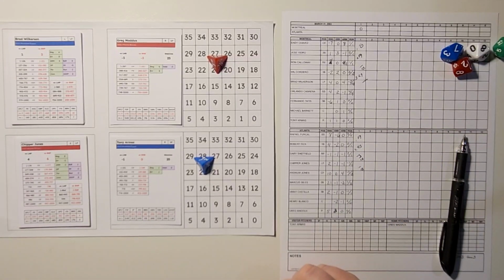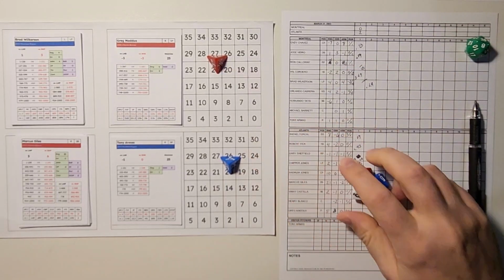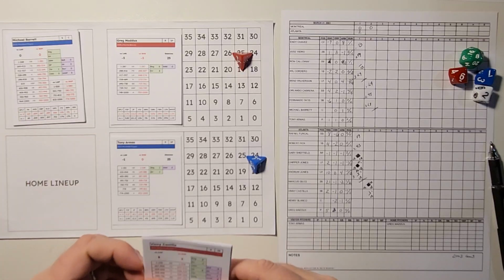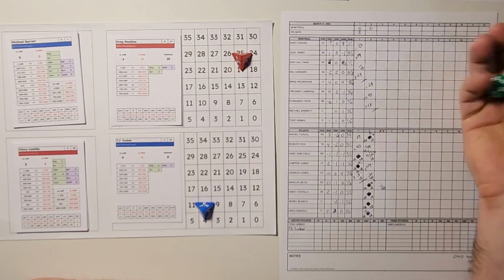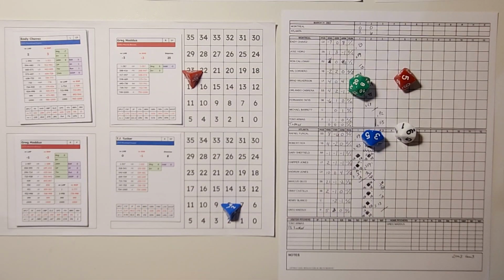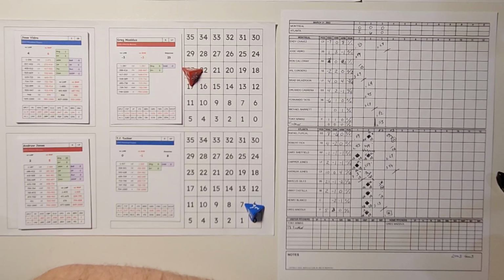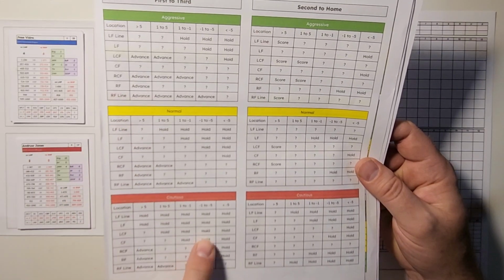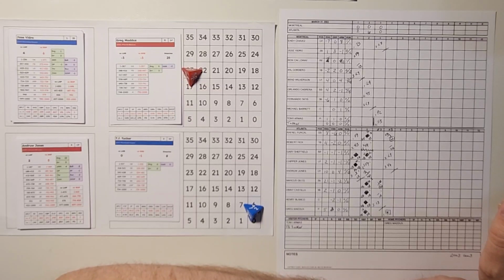2003 Opening Day Replay (3 innings), Expos @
Playing out the first three innings of the Expos at Braves. Armas, Jr. vs Maddux.